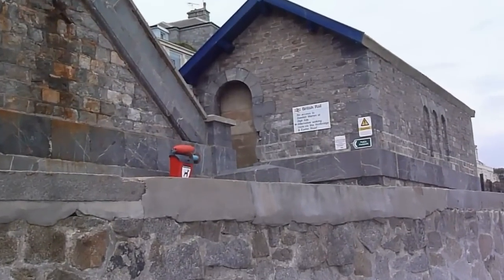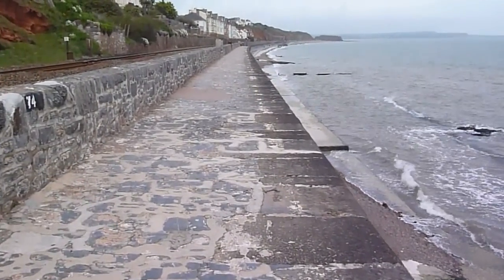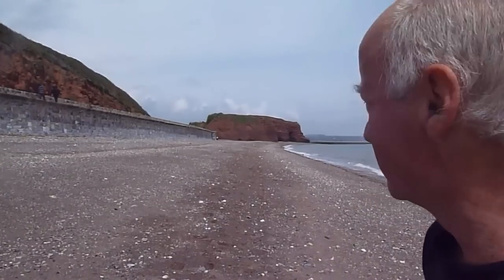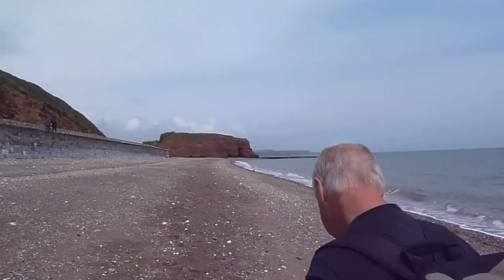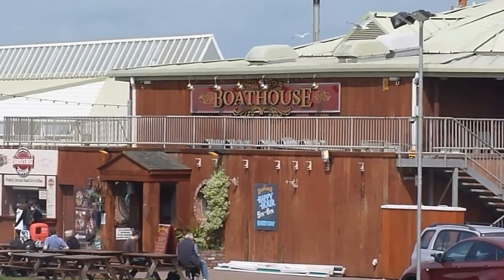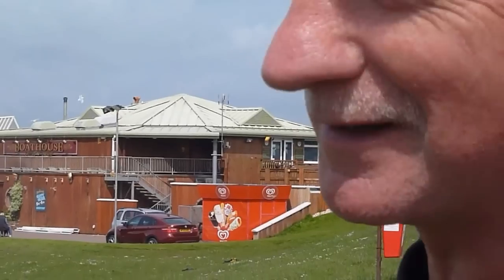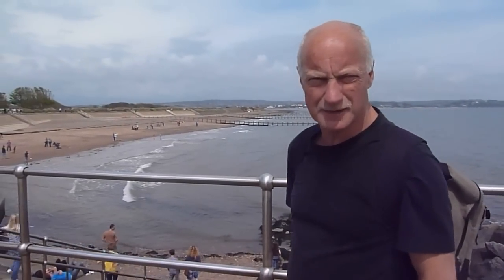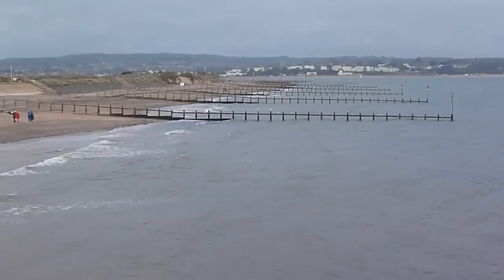Dawlish to Dawlish Warren sea walk.England.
A fine walk along the railway and beachside from Dawlish to Dawlish Warren.(Part of the "are we there yet series")